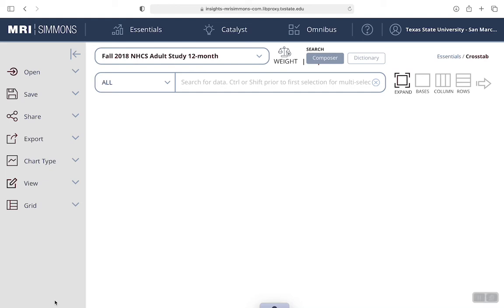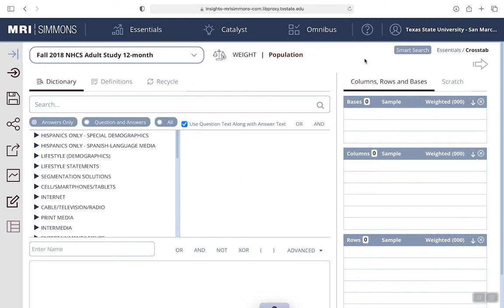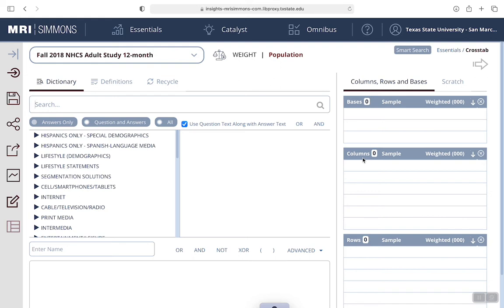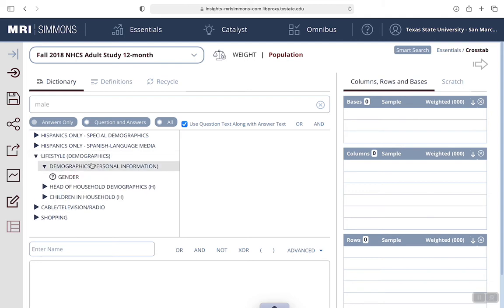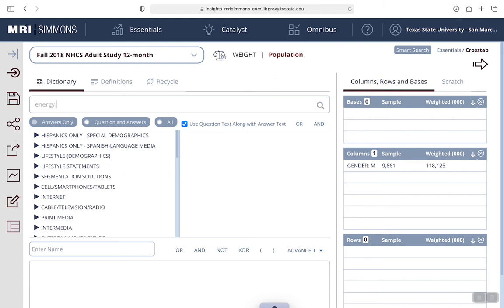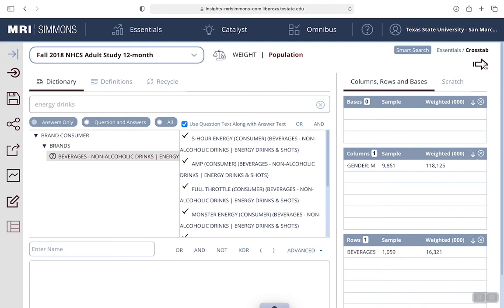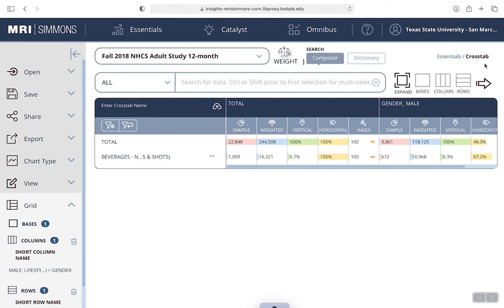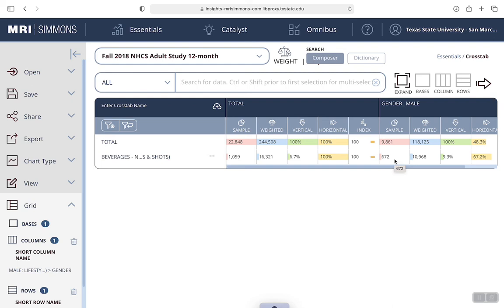Simmons/MRI Tutorial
(database in video can only be accessed by Texas State University faculty, students or staff)

This video will show you how to get consumer profiles for different products or services. Learn who uses a product!